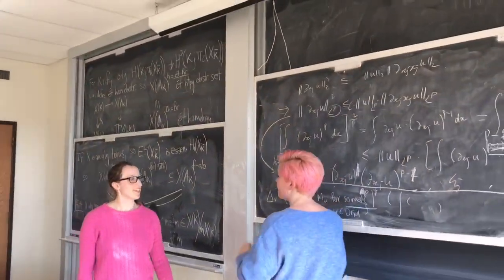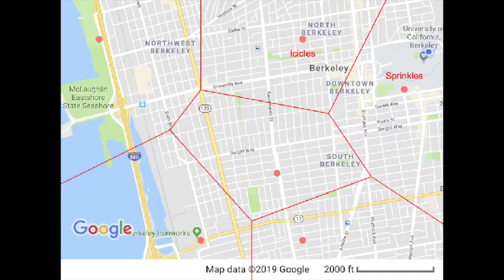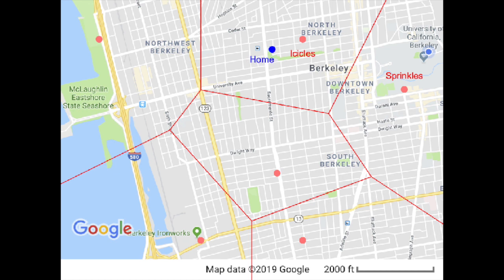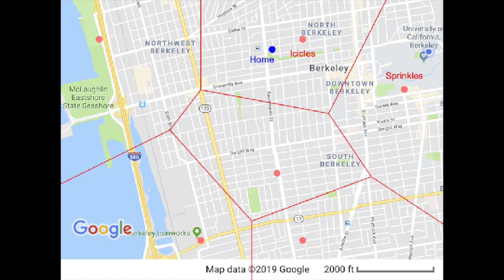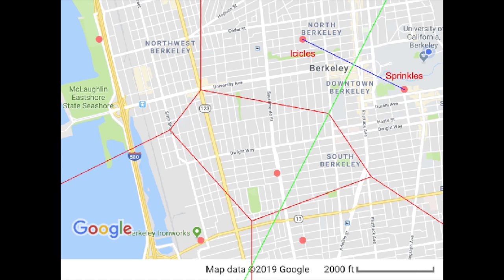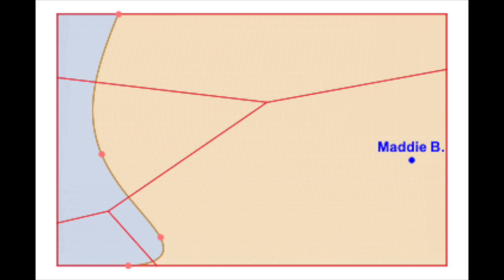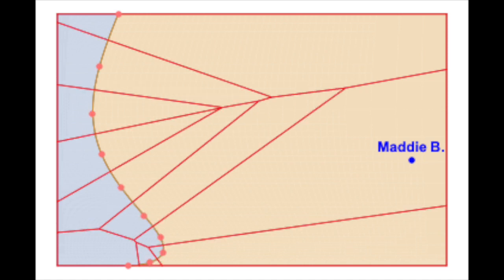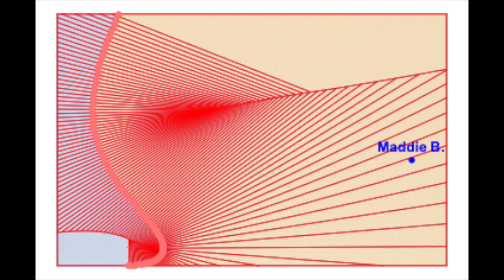MatheMaddies' Ice Cream Map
Mathematicians Maddie W. and Maddie B. use the results of their math research to find ice cream and the beach. This video is related to the paper Voronoi Cells of Varieties by Diego Cifuentes, Kristian Ranestad, Bernd Sturmfels, and Madeleine Weinstein. Voronoi diagrams of finite point sets have been studied for hundreds of years. The paper explores Voronoi cells of real algebraic varieties. In this video, we approximate a curve by a finite sample of its points to obtain a Voronoi decomposition of the ambient space. Madeline Brandt and Madeleine Weinstein are currently studying this approach.